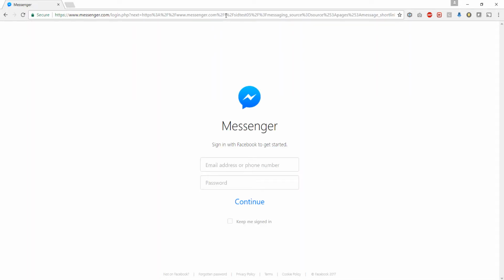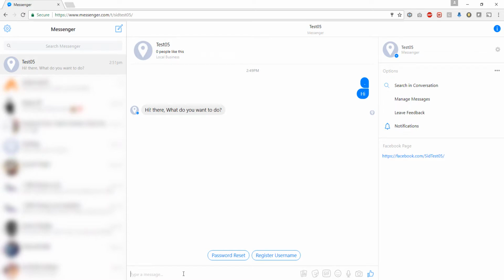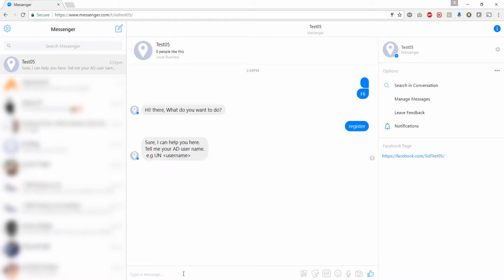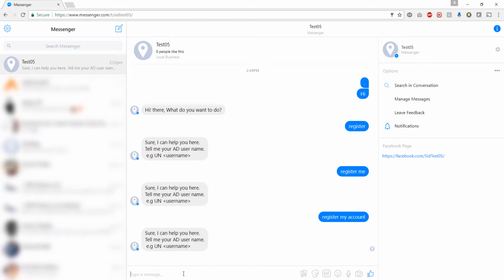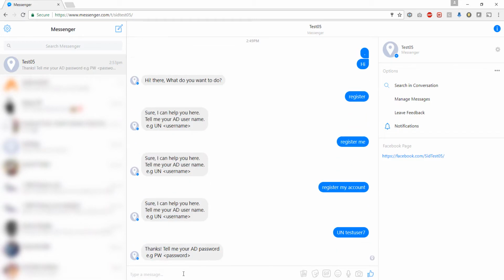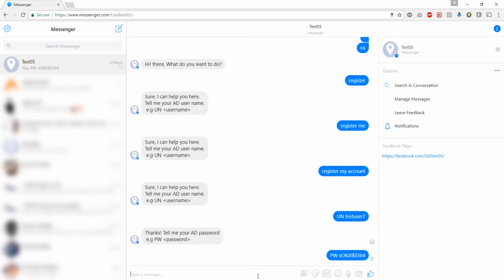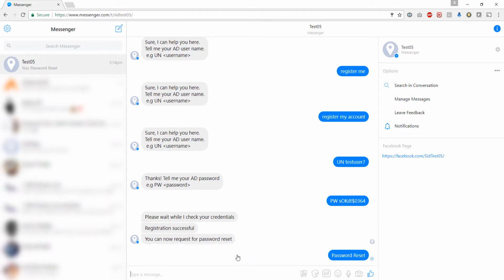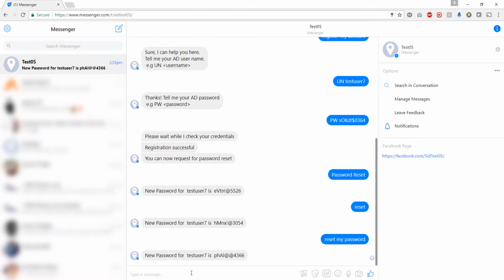AutomationEdge Chatbot cambio de contraseña de Active Directory